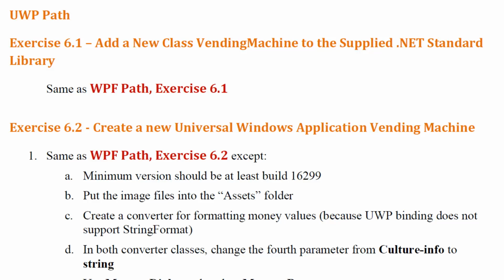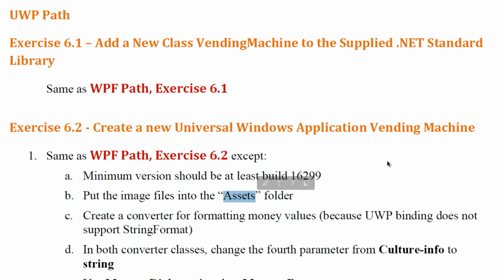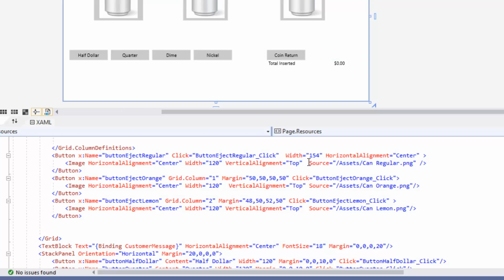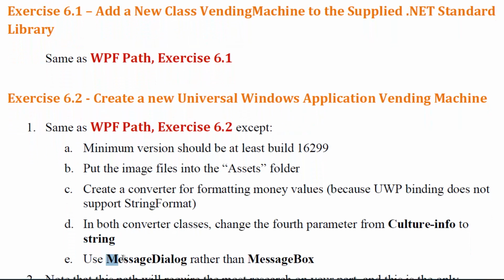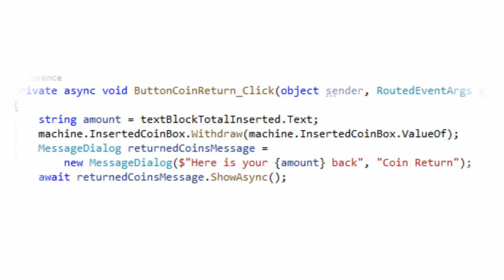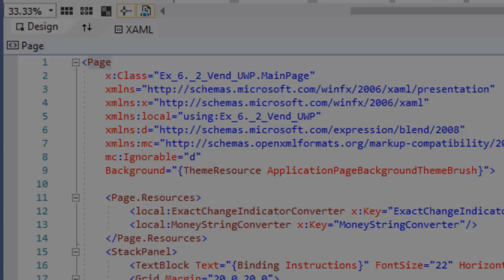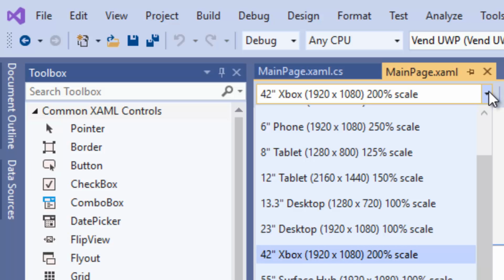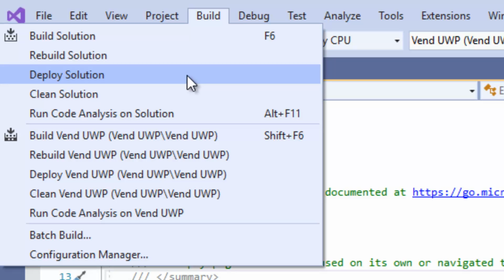Assignment 06 UWP Intro